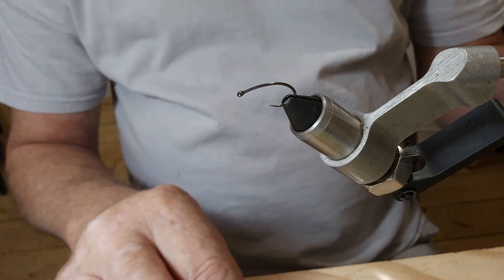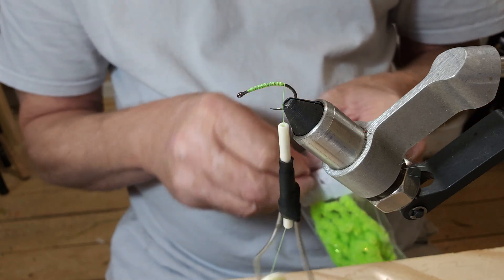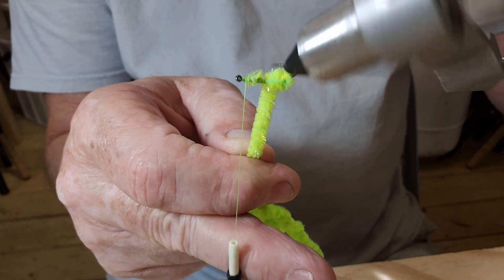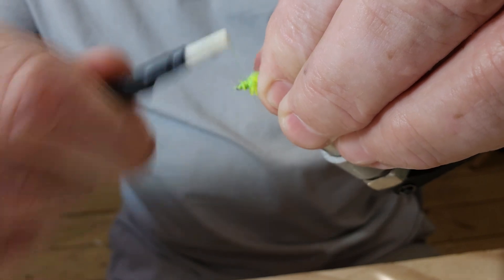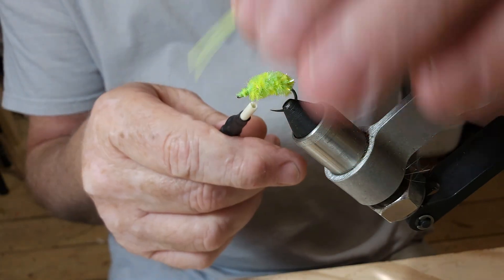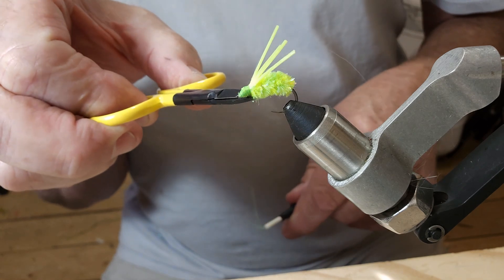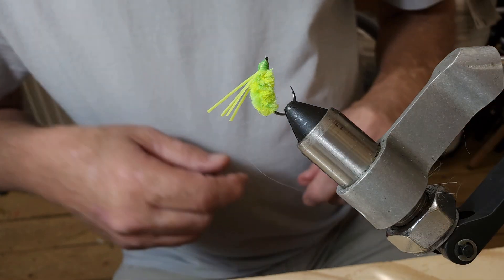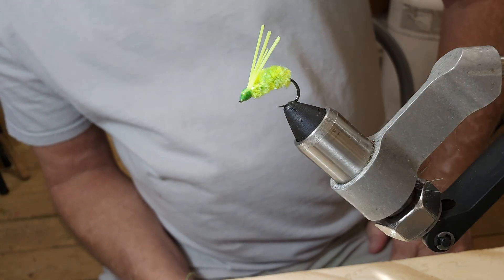Chenille Body With Silicone Fly